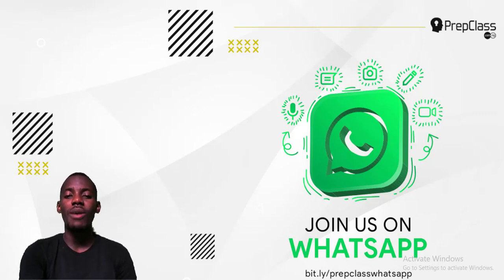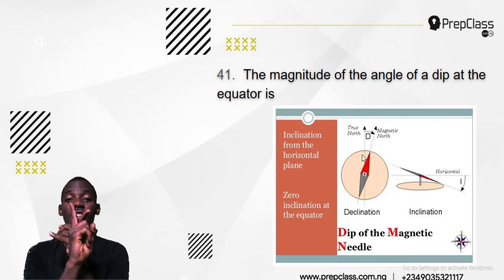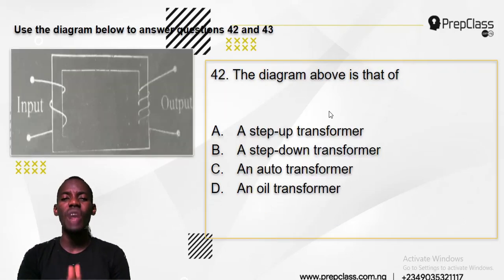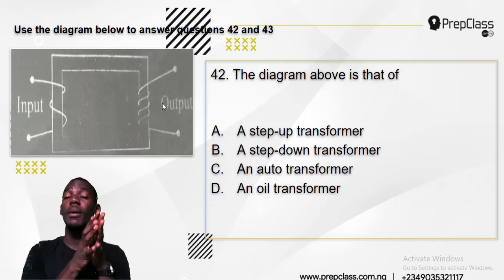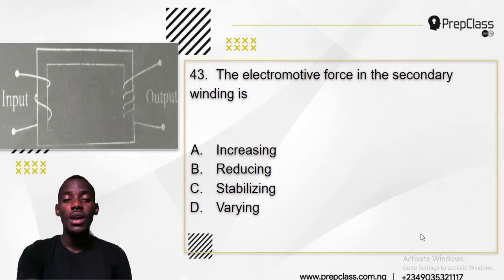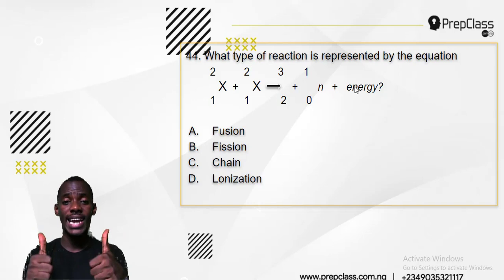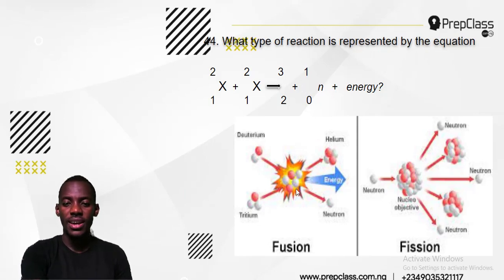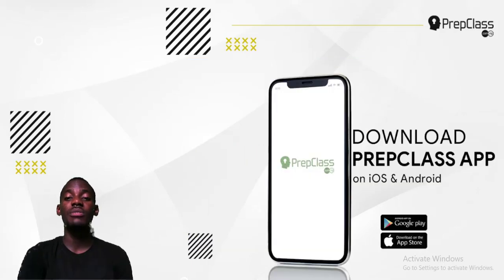Jamb Physics 2014 no 41-45